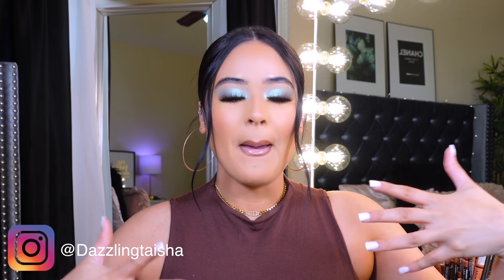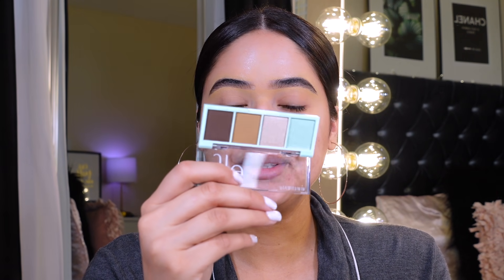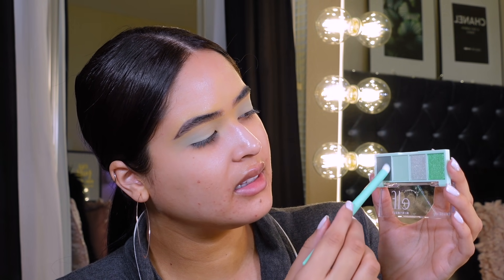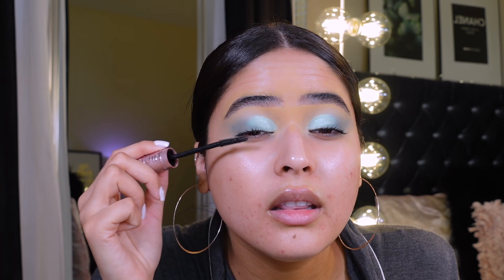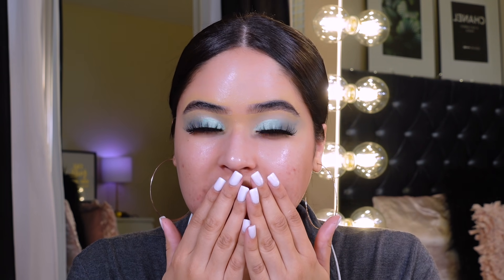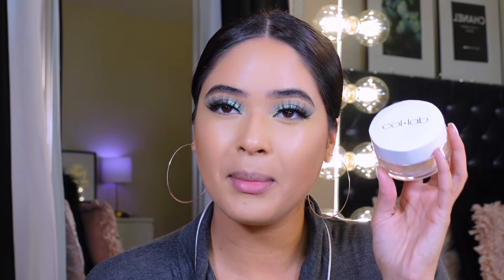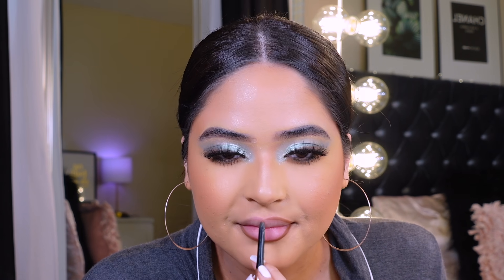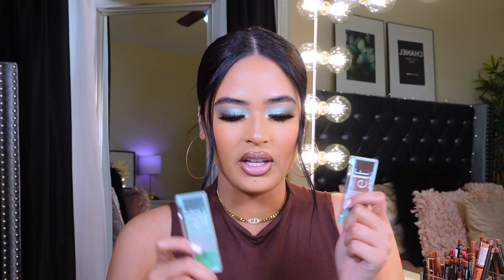NEW ELF MINT MELT COLLECTION ♡ FIRST IMPRESSIONS + REVIEW | Umm....Is It Any Good?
◦  PRODUCTS MENTIONED ◦
◦elf Bite Size Shadow - Mint To Be
◦elf Bite Size Shadow - Chocolate Chip
◦Mint Melt Cooling Primer
◦Mint Melt No Budge Eyeshadow Stick - Mint for You
◦Mint Melt No Budge Eyeshadow Stick - Melt with me

other Details -
CatriceTrue Skin Hydrating Foundation
COL-LAB Ultra-fine Banana Powder
Maybelline Sky High Mascara
Luxy Lash - Homegirl
Persona Cosmetics Georgia

                                             ◦ FAQ ◦
◦Age: 22 (October 20th) Libra baby
◦Ethnicity: Puertorican 🇵🇷
◦Location: Texas 🌵
◦Camera to Film: Sony ZV-1